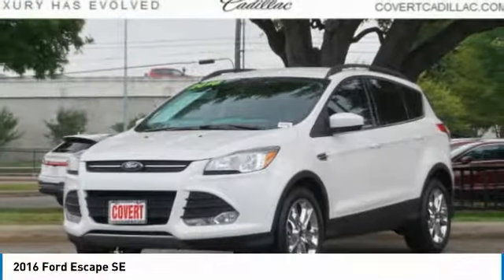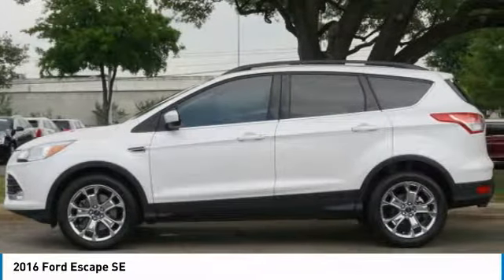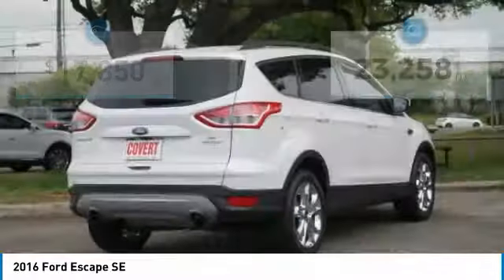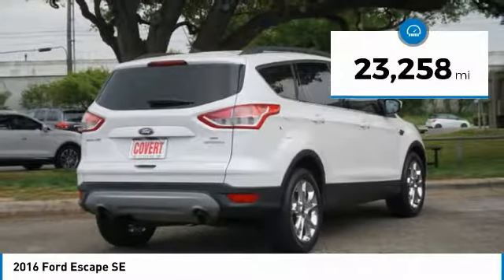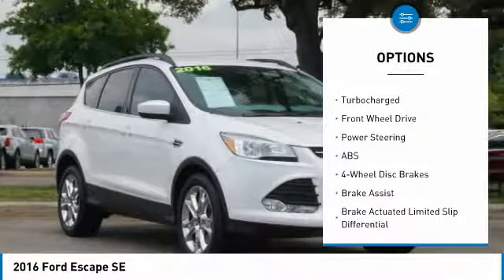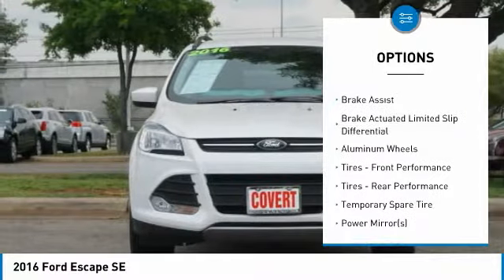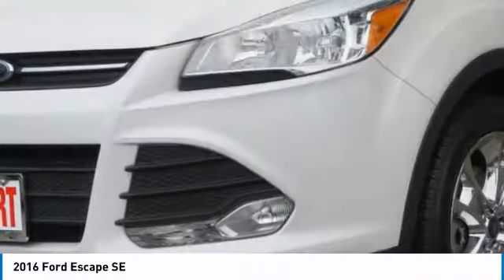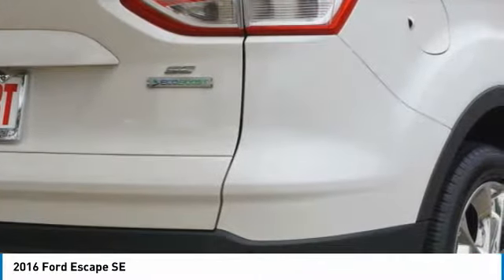2016 Ford Escape P4009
2016 FORD ESCAPE Austin, TX
Stock# P4009

Covert Cadillac
11750 Research Blvd Suite B

*Carfax One Owner* Backup Camera, Bluetooth, Satellite Radio, Turbocharged Engine, Automatic Headlights, Keyless Entry, Rear Spoiler, and Tire Pressure Monitors *Low Mileage* This Oxford White 2016 Ford Escape SE is priced to sell fast! This Escape gets great gas mileage with over 30 miles per gallon! Save money at the pump to say the least! Covert Cadillac prides itself on value pricing its vehicles and exceeding all customer expectations! The next step?